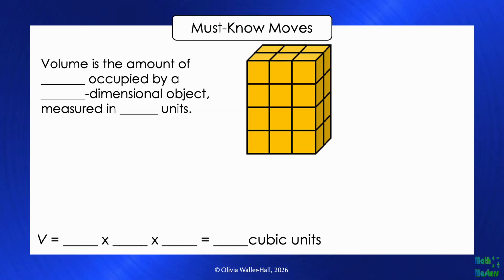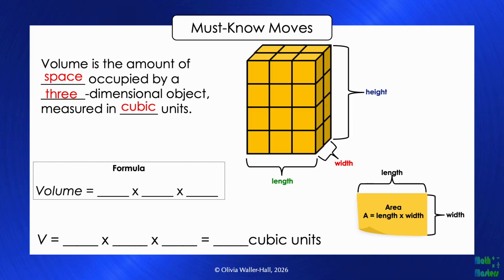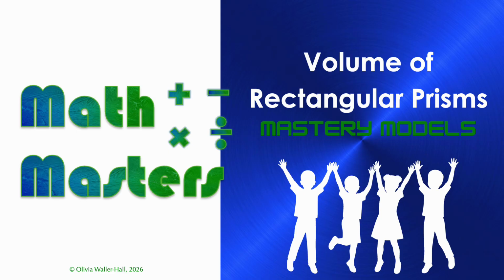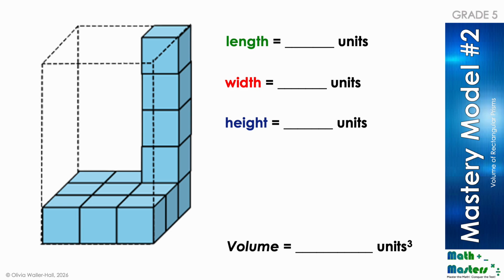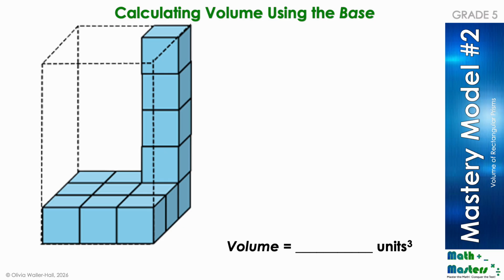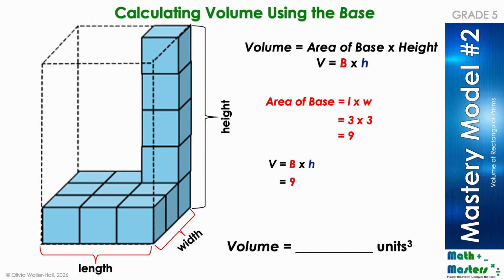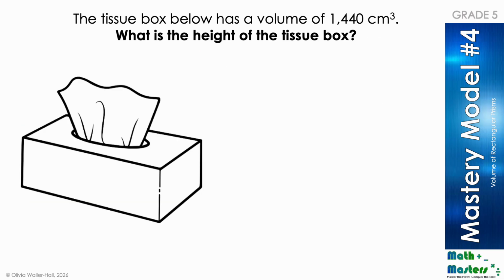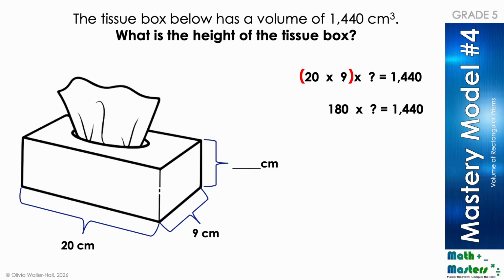Finding the Volume of Rectangular Prisms - Mini-Math Lesson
Welcome to Math Masters – where we master the math and conquer the test!

In this mini-lesson, students will learn how to find the volume of rectangular prisms using clear, step-by-step examples. The teacher models several problems to help students:

- Understand what volume means
- Use the volume formula for rectangular prisms
- Connect the formula to real-world contexts
- Build confidence for quizzes and tests

🎒 Want ready-to-use classroom or homework materials?
Grab the matching resources in my TPT store, including:

- Guided notes that follow this video
- Practice worksheets with a variety of problems
- A self-grading Google Forms quiz

Standards Alignment:
Common Core - 5.MD.C.3, 5.MD.C.4, 5.MD.C.5
Georgia - 5.GSR.8